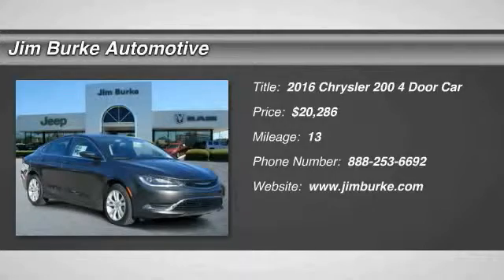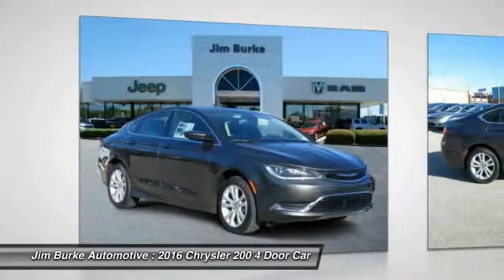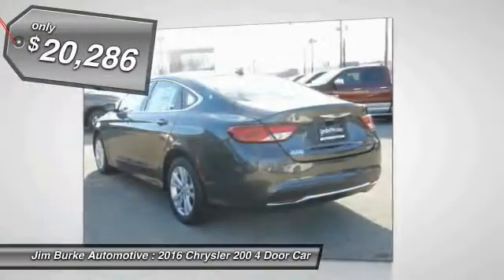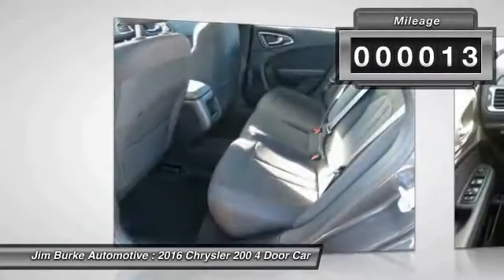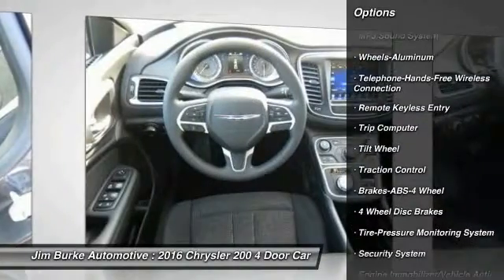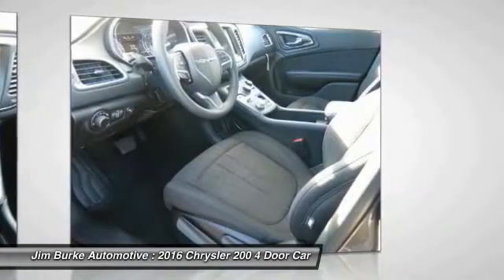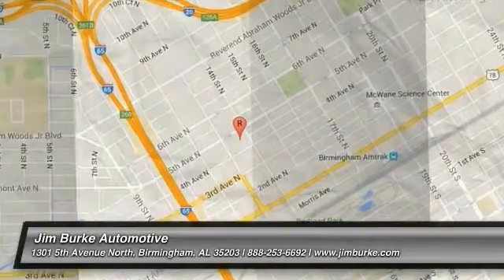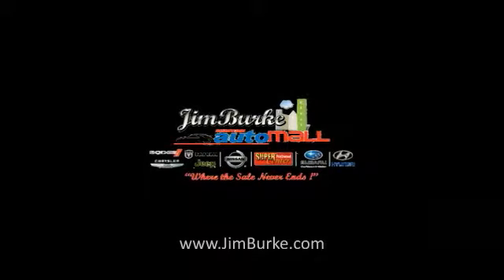2016 Chrysler 200 Birmingham AL CH16088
2016 Chrysler 200 Limited

New Arrival! Includes Our vehicles are value priced and move quickly. Be sure to call us to confirm availability and to schedule a hassle free test drive! Jim Burke!  Where THE SALE NEVER ENDS!